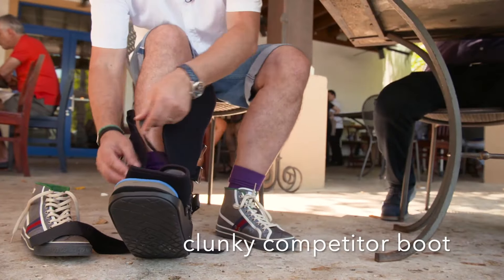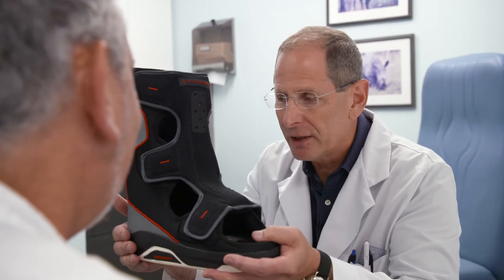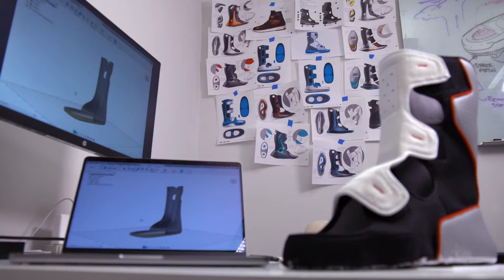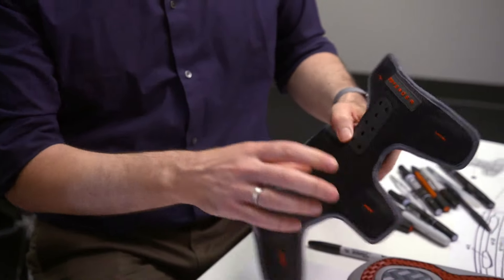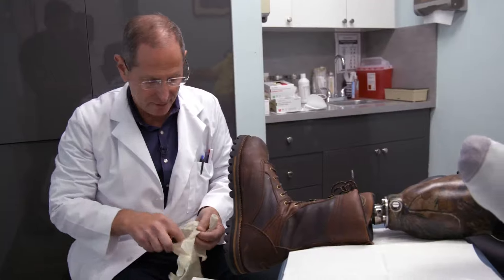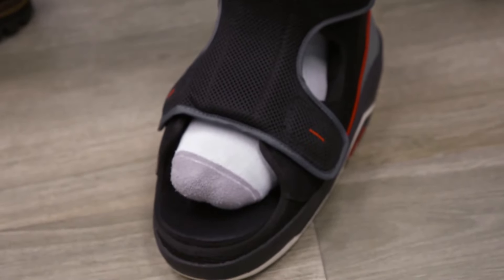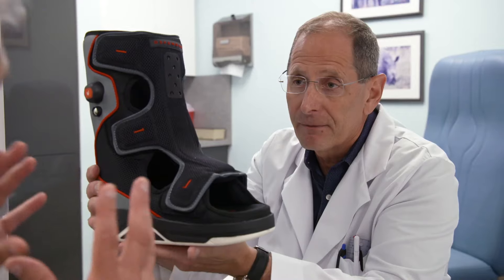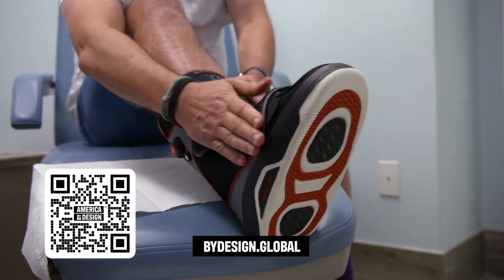The Foot Defender Difference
With limb loss occurring every 20 seconds in the USA due to complications from diabetic wounds, Foot Defender has been developed to prevent this more quickly, more safely and more comfortably, than any other diabetic boot out there. And it looks good too.